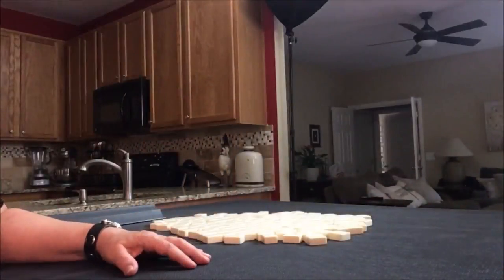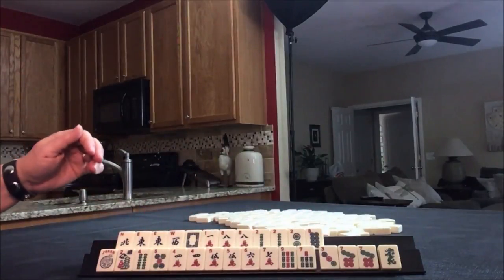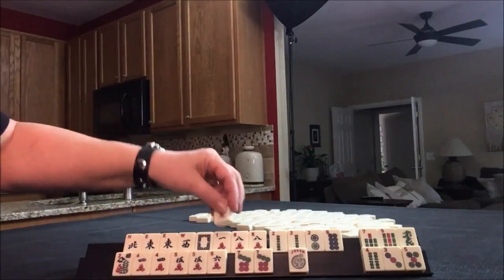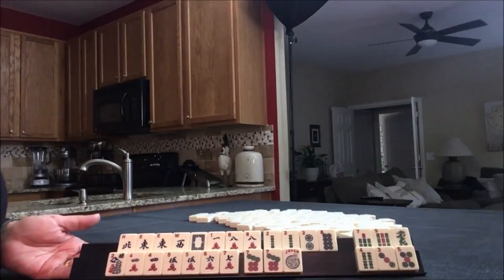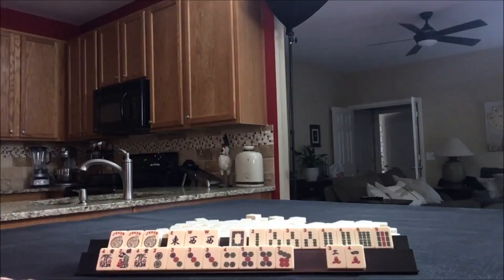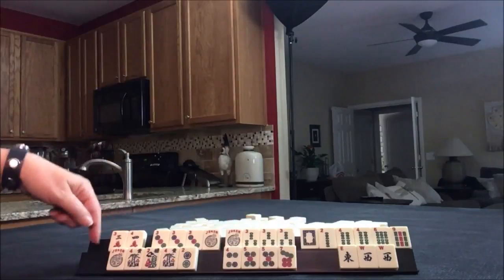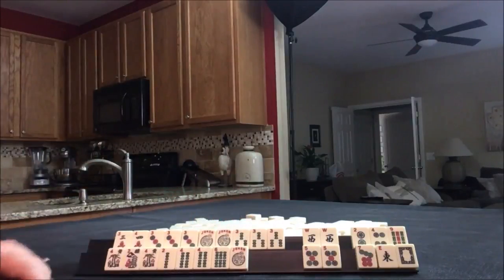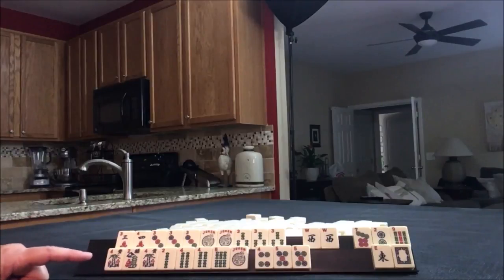National Mah Jongg League Siamese Random Pulls 20180829